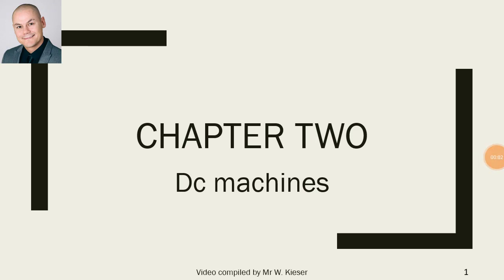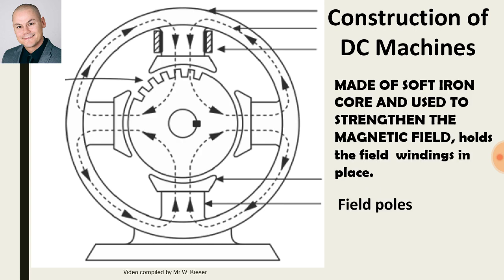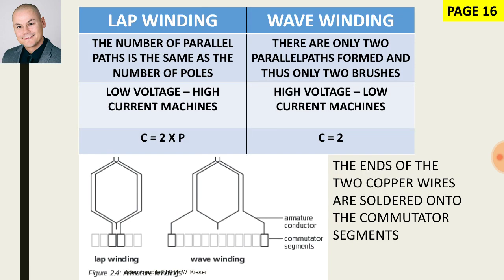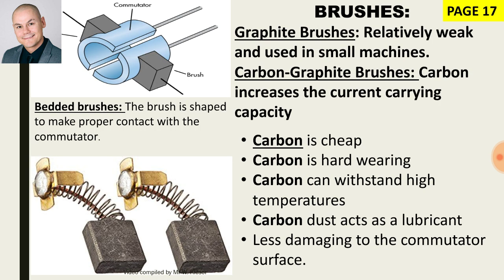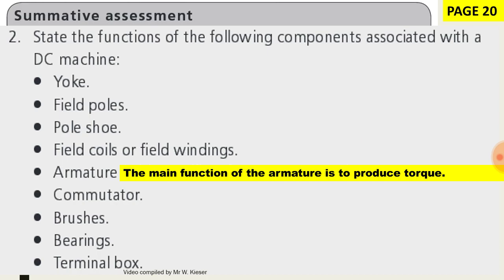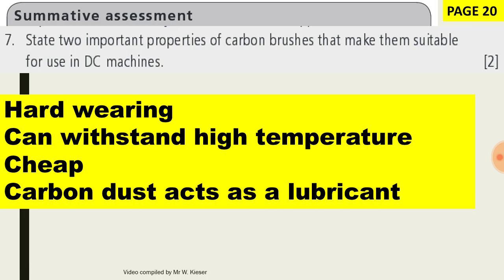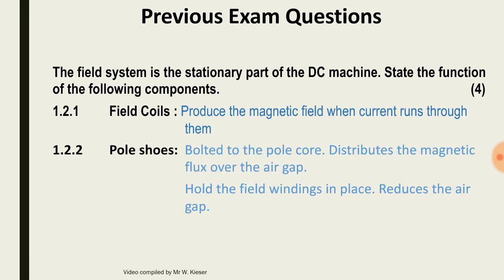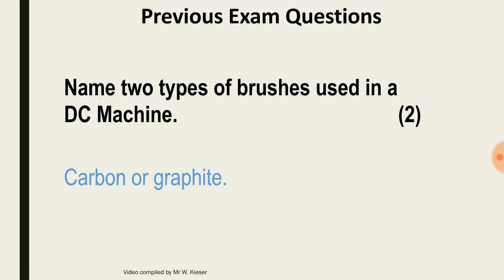DC Machines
Click here to attempt some revision questions online